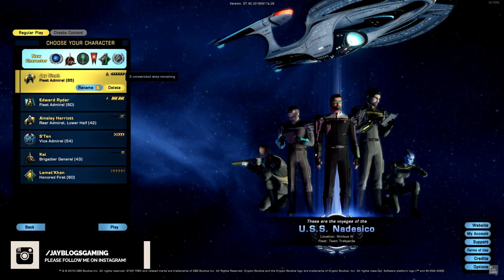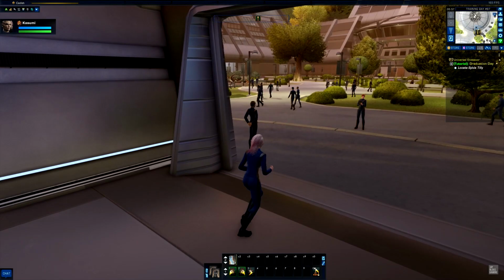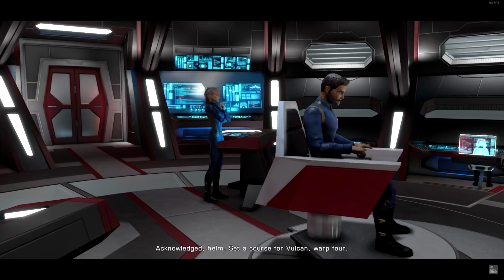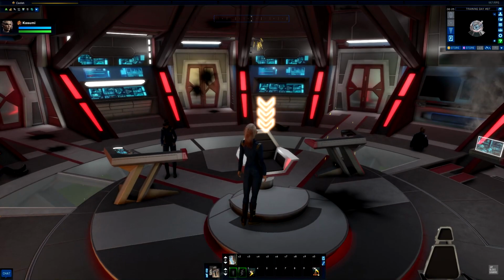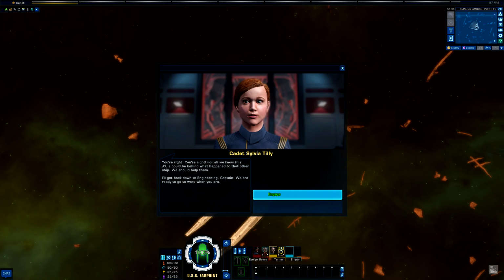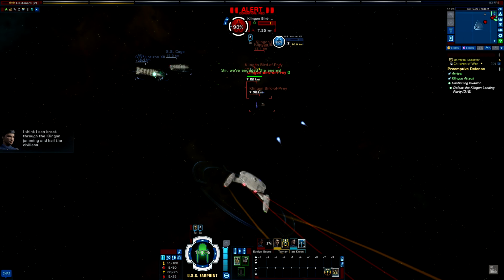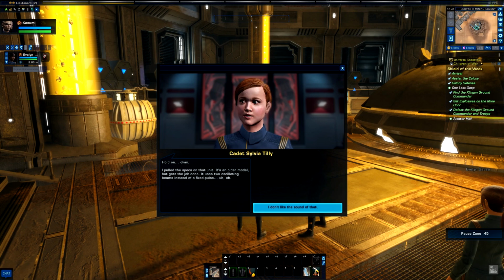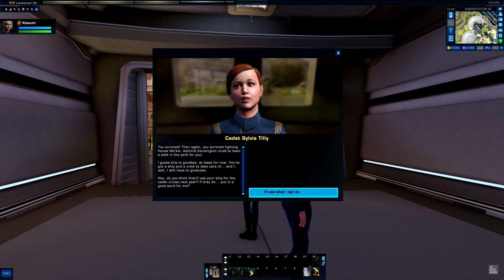Star Trek Online - DSC Starfleet - Tutorial | EP 1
Hi and welcome to JayBlogsGaming, Star Trek Online - DSC Starfleet - Tutorial.
Formally Known as "Star Trek Online - Age Of Discovery"

This is the First and the Tutorial Episode of the Age of Discovery Expansion.

MiniNinja/JayBlogsGaming - Jay (myself)

Friends:
TankMan - Luke

-ALL CONTENT USED-

Pixel Rain by DEgITx Rain